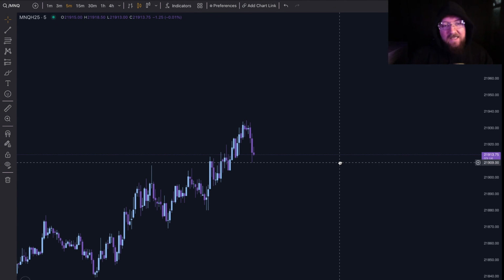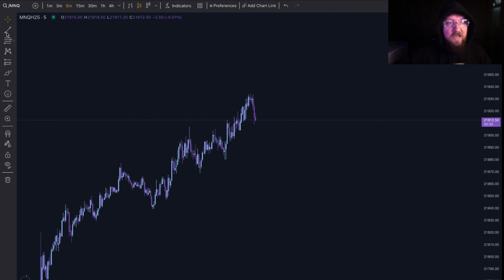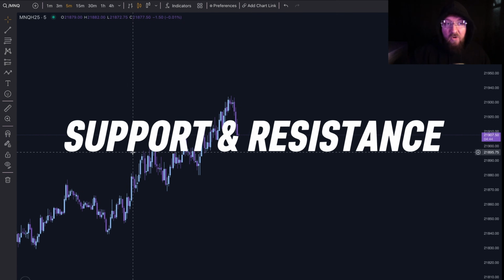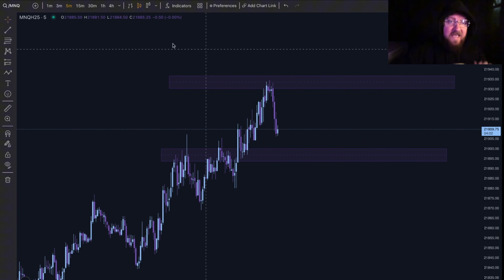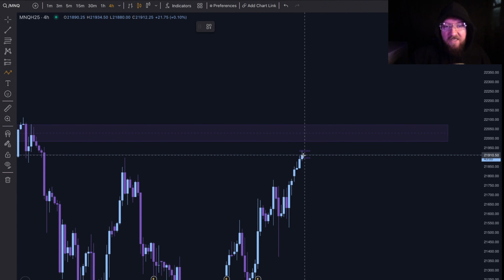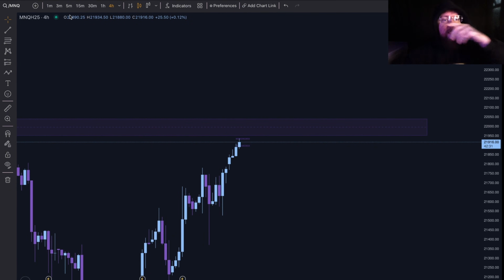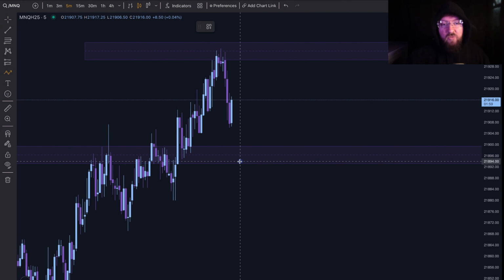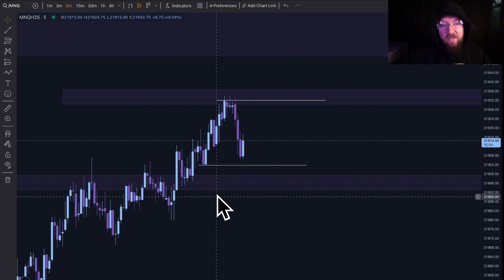MambaFX strategy 🔥 | Easy NAS100 Strategy | Easy Breakout Strategy.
Watch how I used the MambaFX Breakout strategy today during the New York session trading NAS100. (WED 22 Jan 2025)

☑️ Best Forex Broker (Regulated) (500X Leverage) ($10 minimum deposit)

00:00 Intro
00:08 Analysis Start
01:10 Support & Resistance
03:04 Breakout Lines
04:05 Enter Trade
05:07 Outro

MambaFX
mambafx
Mambafx strategy
trading strategy
nas 100 trading strategy that works
How to make money online
us30 strategy that works
easy trading strategy
forex
futures
nas100
us30
day trader
easy gold strategy
How to trade like mamba fx